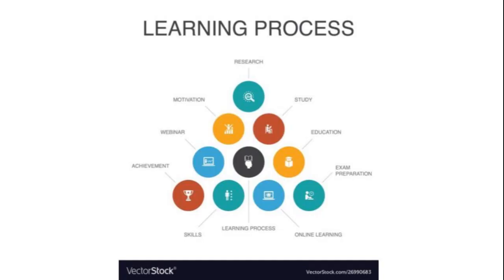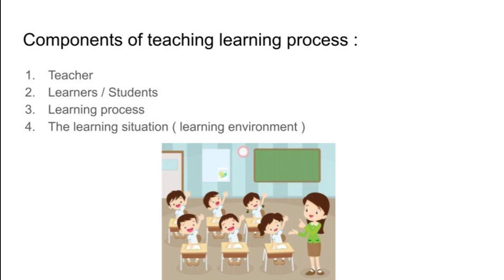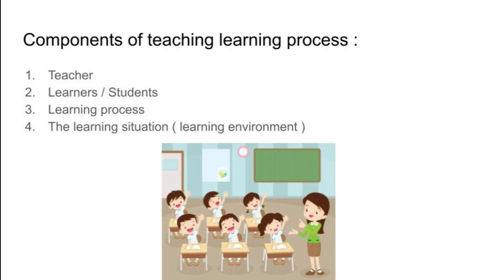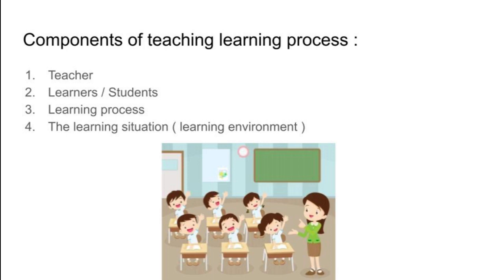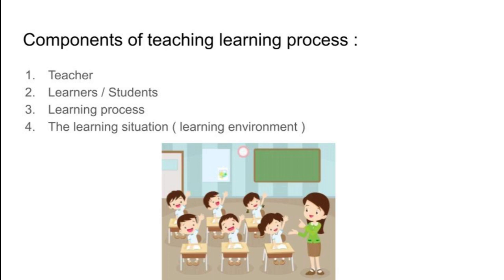Teaching Learning Process (Bachelor of Education and Diploma in Elementary Education )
Teaching Learning Process ( useful for Bachelor of Education ( B. Ed ) and Diploma in Elementary Education ( D. El .Ed )